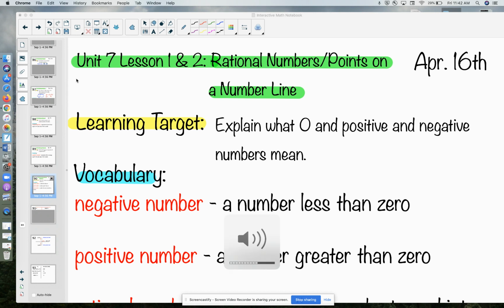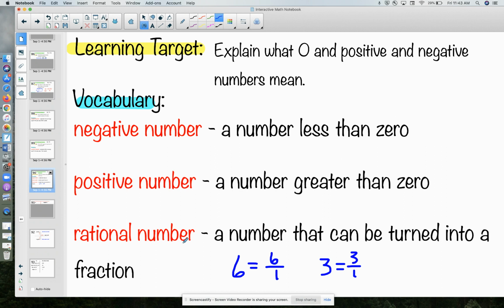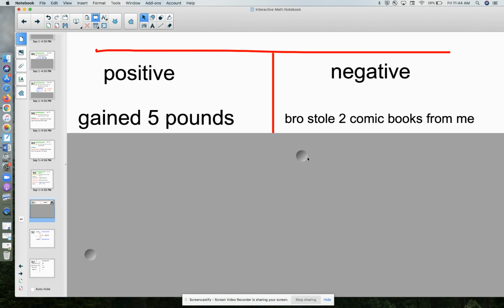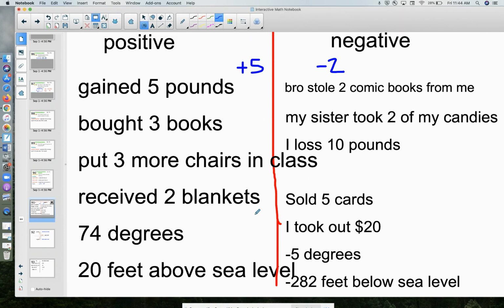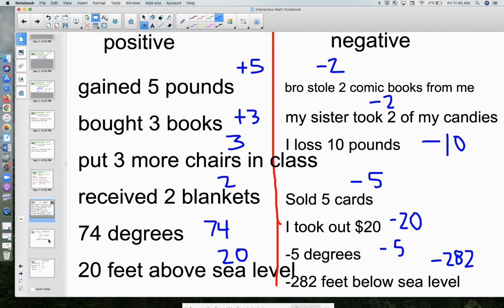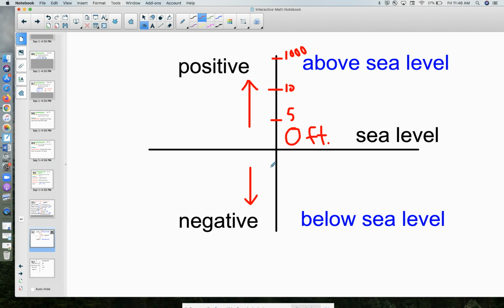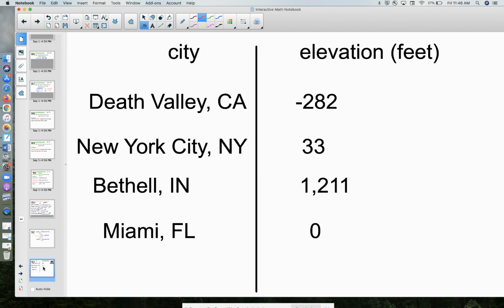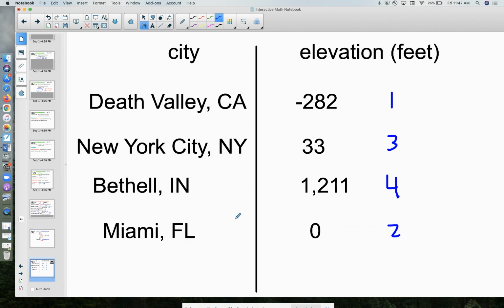Apr. 16th Math Class Video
Lesson 1 and 2 Notes in Unit 7.